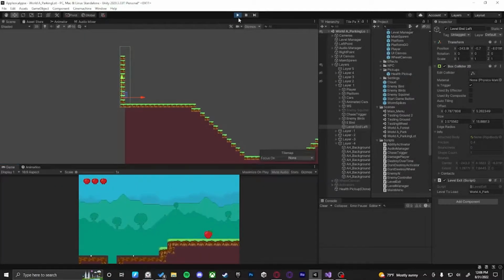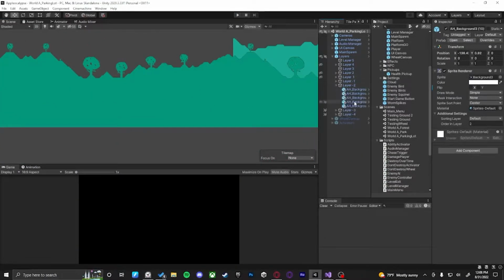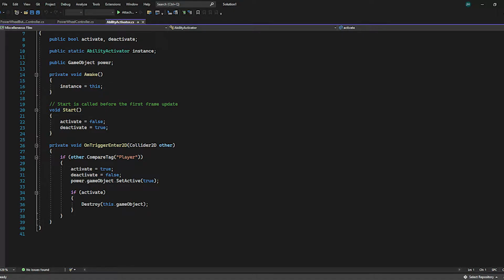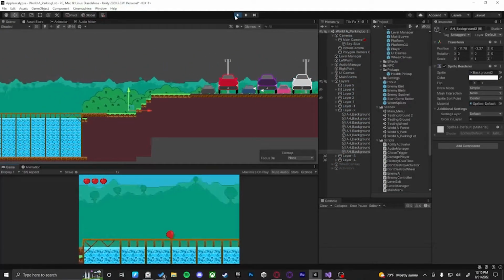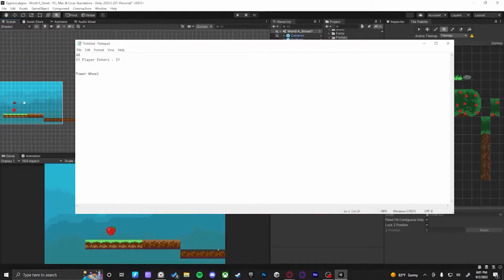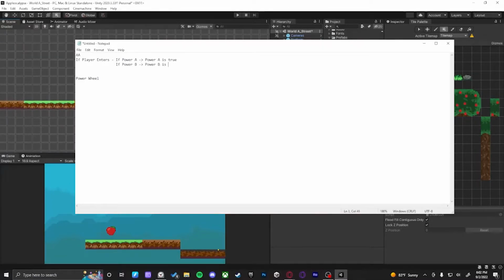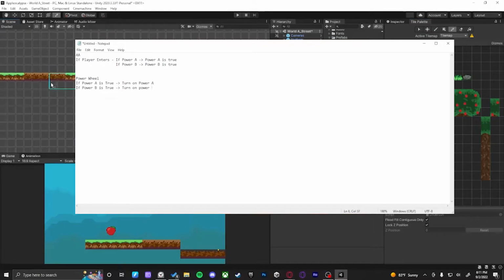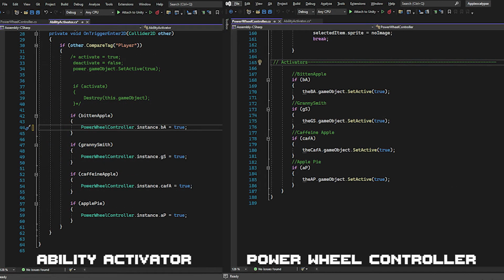Appleocalypse - DevLog 7: Fixing Activators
A bit of rambling about activators and scenes

[Support ExoNova]